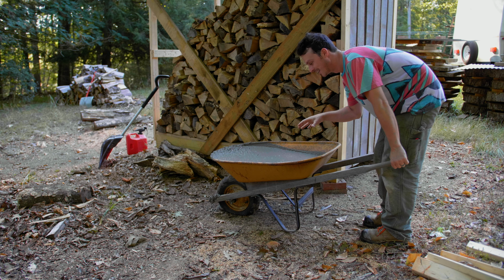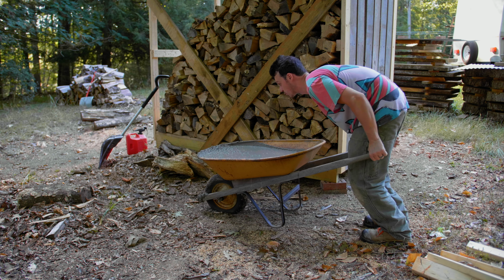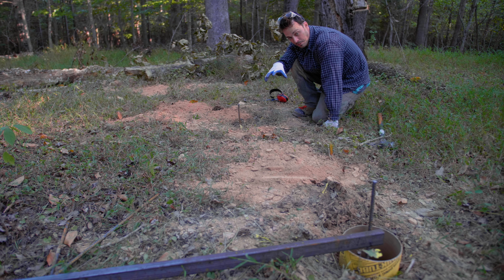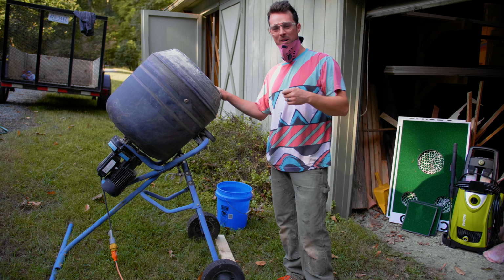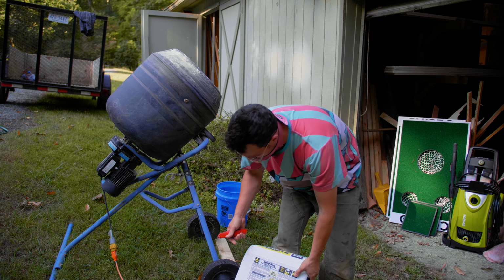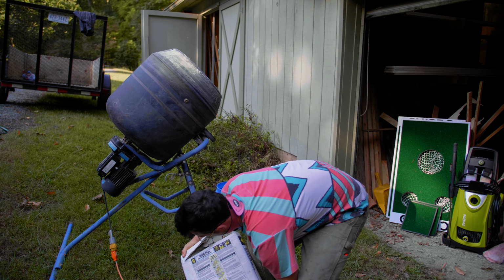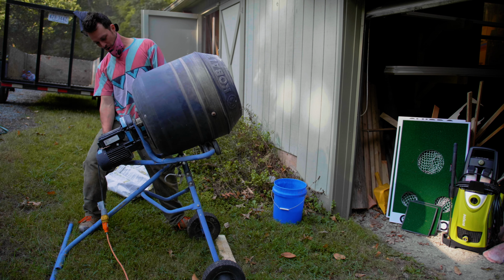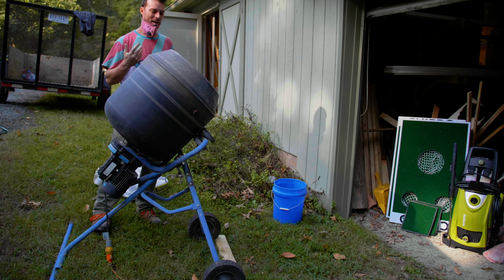Making Concrete - Cabin Build Ep.2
Cabin Build Episode 2

Ready to start pouring my pile foundations!